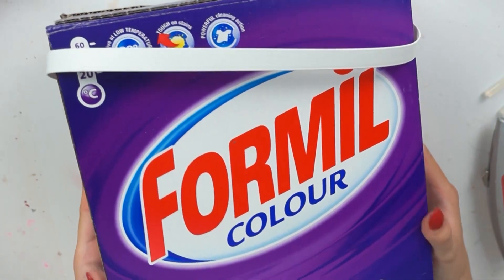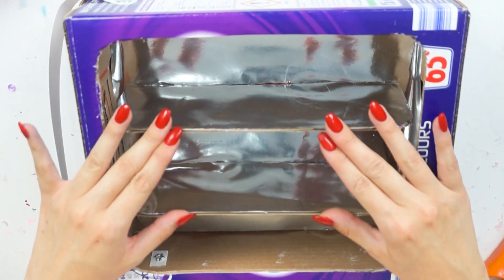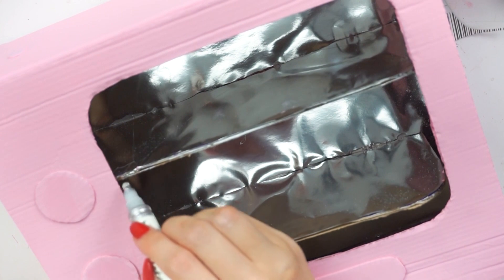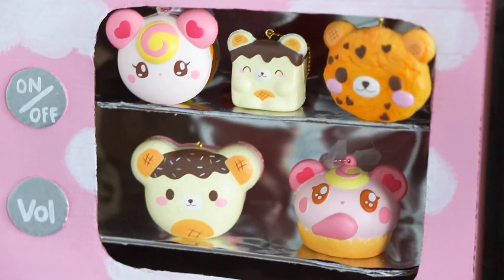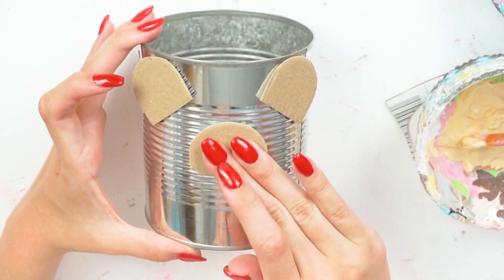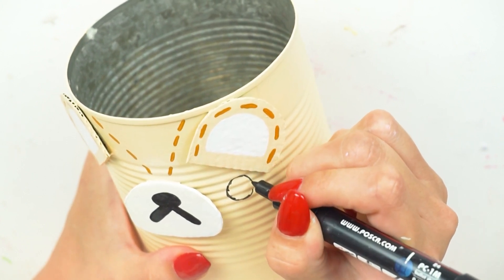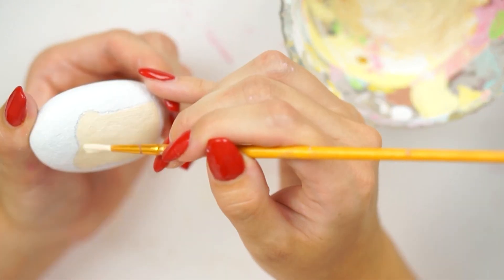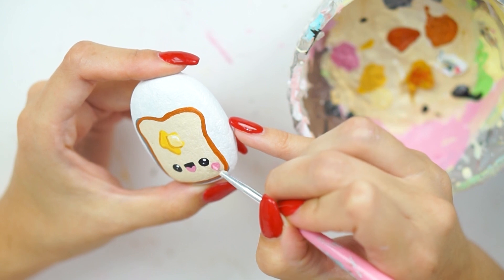DIY Room Decor You Can Make With Things You Have At Home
Hello everyone! So i asked you on my community tab the other day what  video you wanted to see from me next and well... i've got you! WE HAVE SOME DIY ROOM DECOR - KAWAII AESTHETIC STYLE! YASS!

I made a cute little retro tv inspired stand to display all my latest squishies on, another cute little pen holder and a kawaii toast inspired paper weight!

I used:
cardboard box
scissors/craft knife
acrylic paints
recycled tin can
stone